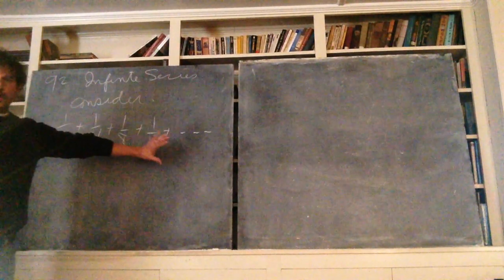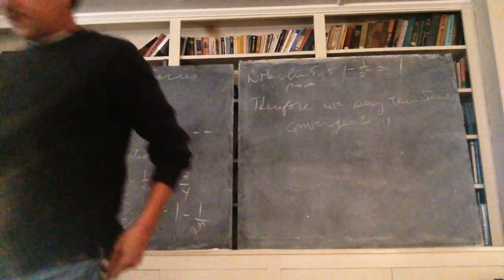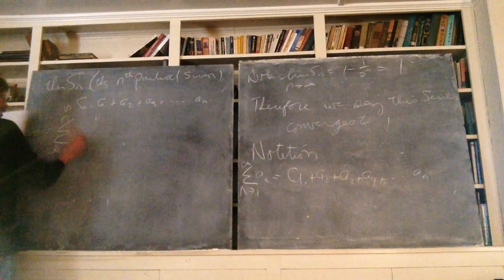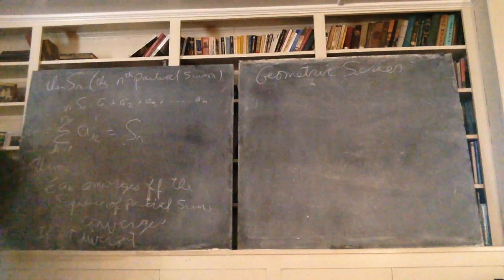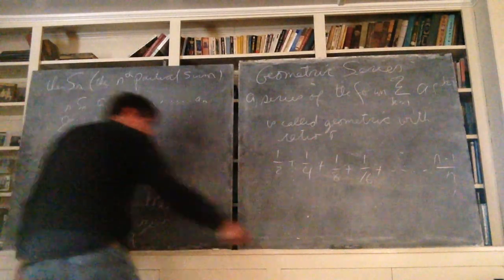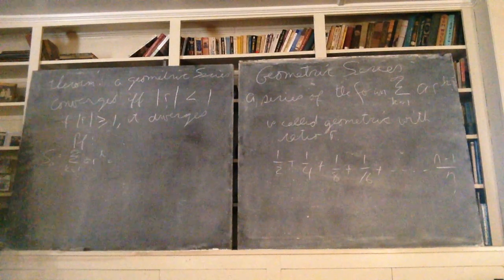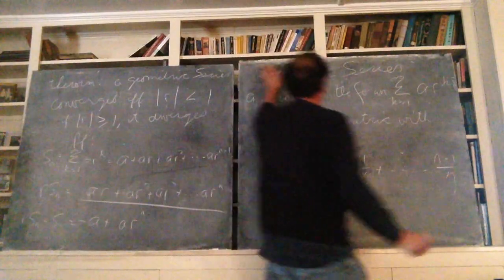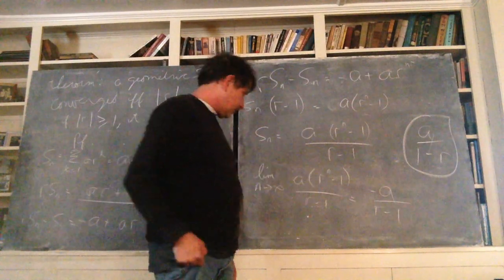Infinite Series Part 1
The beginning the study of Infinite Series (section 9.2 in your text)